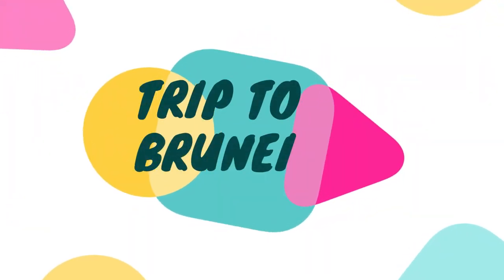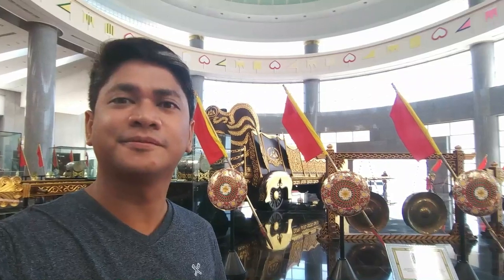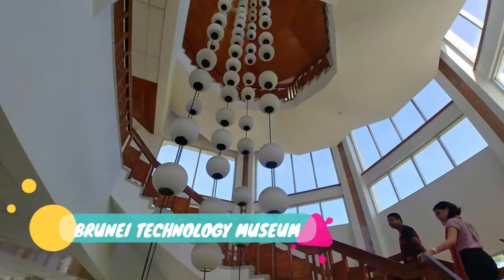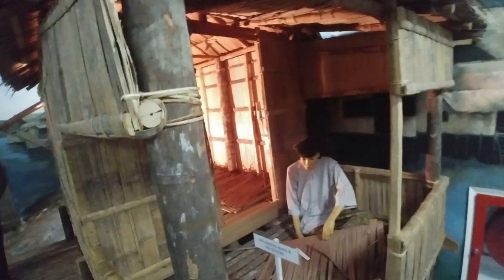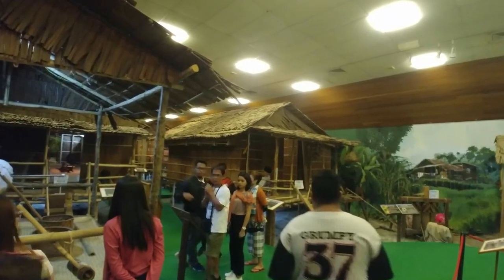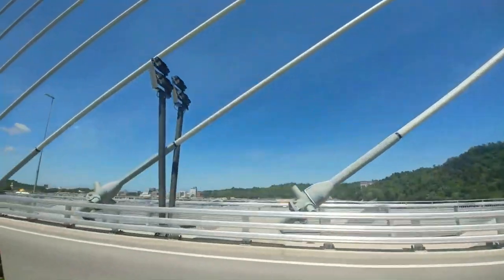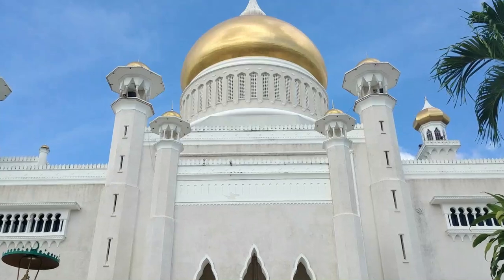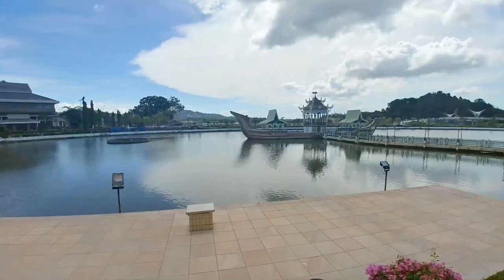Brunei Places to Visit: Museums and Mosque!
Part 1 of my Brunei travel video showcasing museums visited. Unfortunately, half of the museums visited do not allow cameras inside so we are left with just pictures of the lobby-- which are all magnificent anyway!

This video also shows my first time inside a mosque!